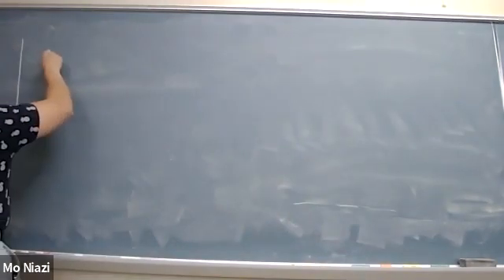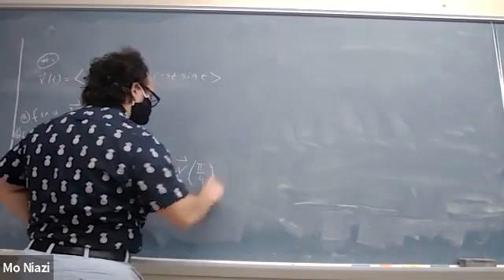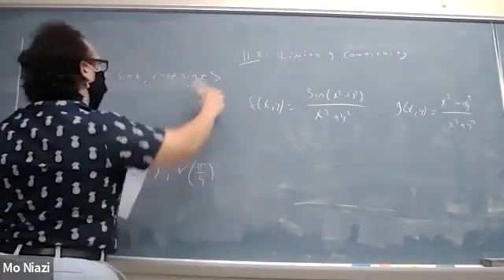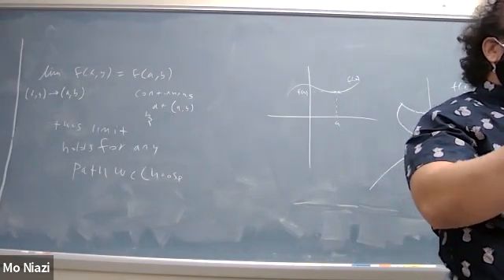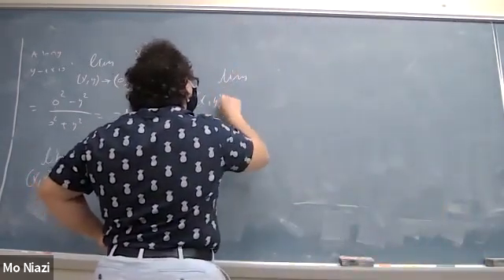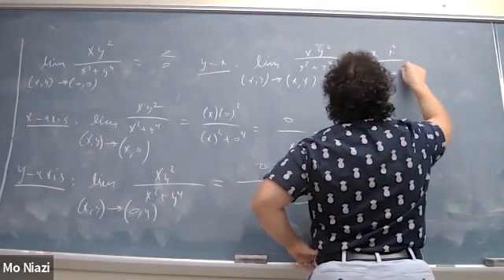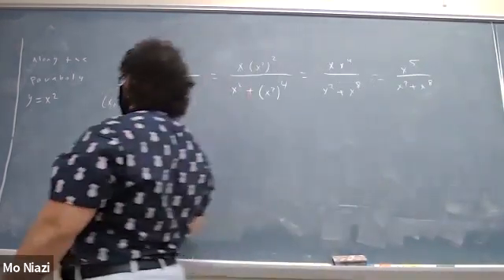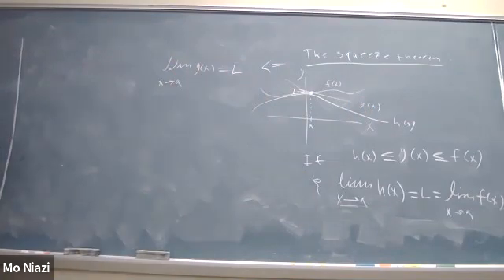Multivariable Function Limits